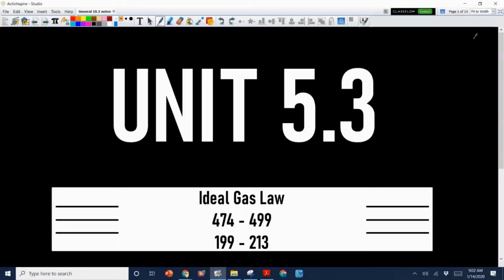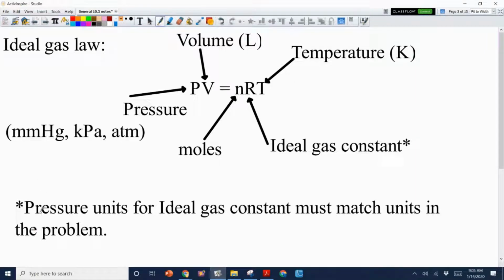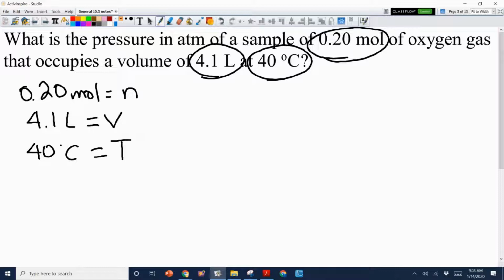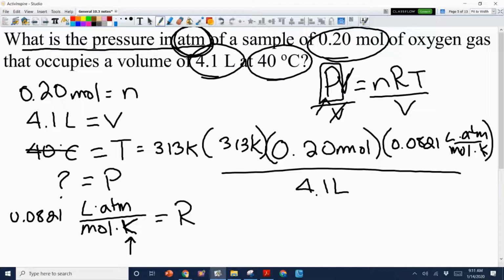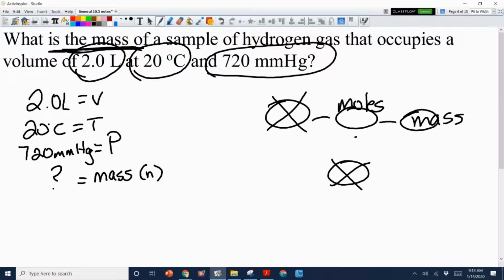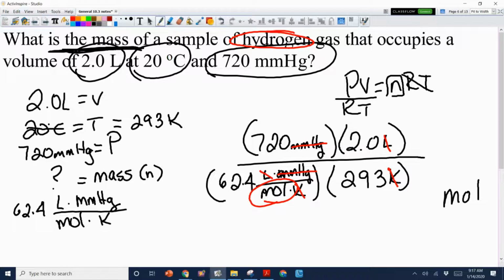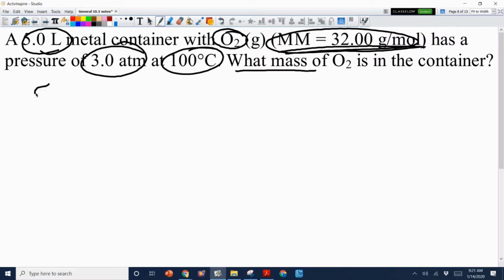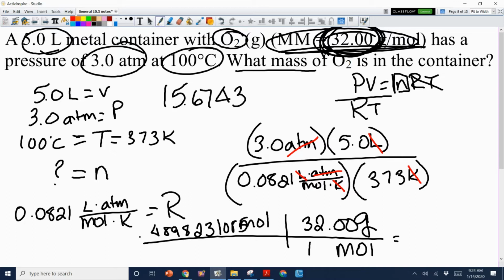5.3 Ideal Gas Law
Introducing the ideal gas law and working sample problems.